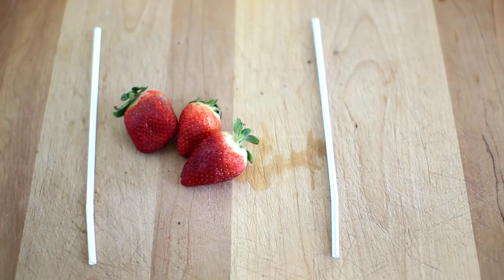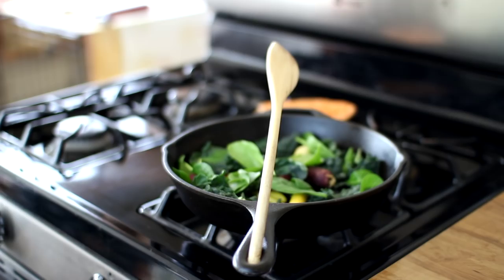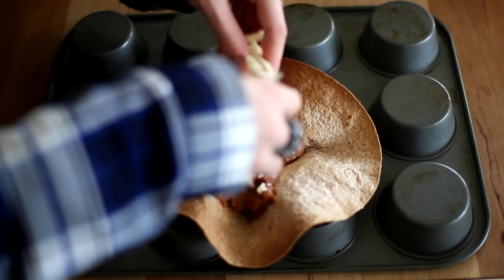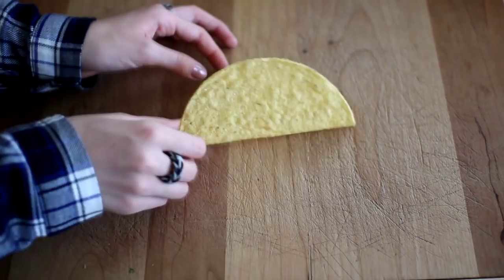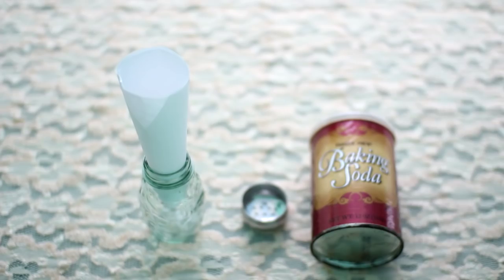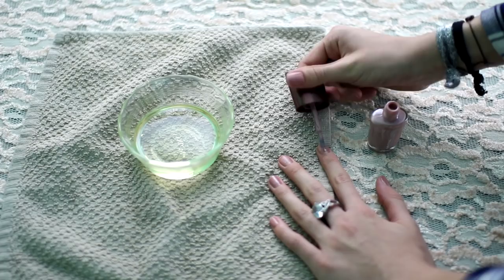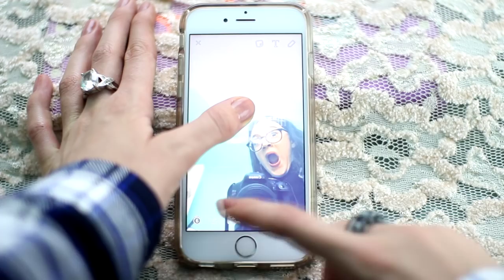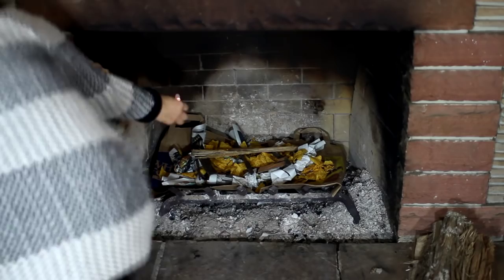LIFE HACKS you haven't seen before (THAT WORK) | Fun with Fiona | Fiona Frills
19 Life Hacks That Work! These are life hacks that you've never seen before that are for iPhone, Snapchat, beauty, travel and even fire starters!  I tried each of these life hacks to see if these really work. They do! Let me know what you think of these 19 life hacks you haven't seen before.  Which one of these life hacks did you like the most?

I just did a couple videos testing out Buzzfeed Life Hacks & DIY. Definitely check these out:

I really love all these life hacks! Maybe you haven't seen these before? My favorite ones are the Starbucks straw, the crayon candle, and the strawberry one.

Huggie Huggies,
Fiona​​​

About Fun with Fiona
Fiona Frills loves Fun! Take a look into Fiona’s life as she vlogs her favorite moments, challenges herself with weird and strange foods, and enjoys life. When she goes on a trip, spends time with her family or prepares for an audition, her vlogging camera is never too far away and always ready to catch her crazy antics. Want to see Fiona take on a challenges like Bean-Boozled or the Warheads Challenge?